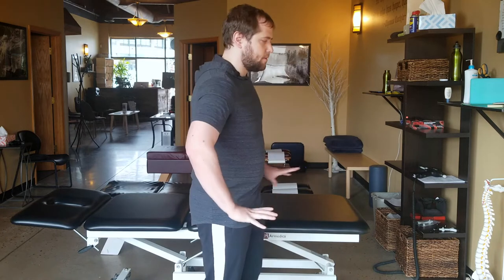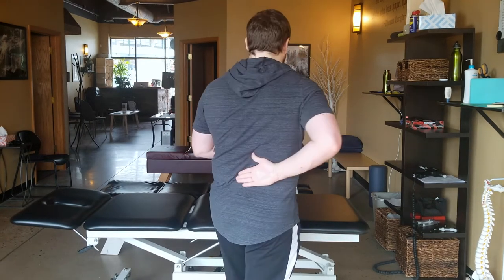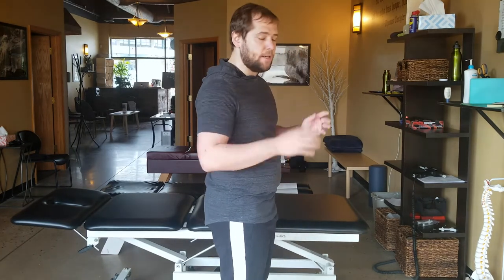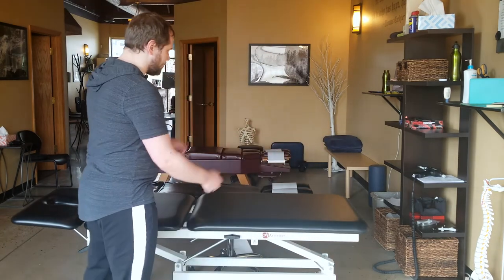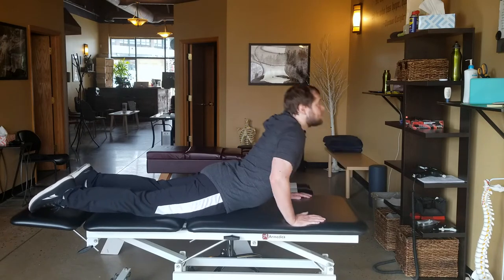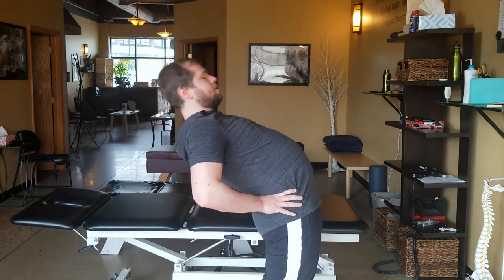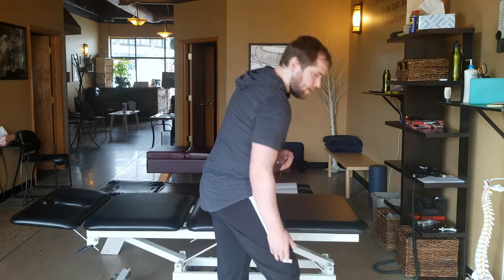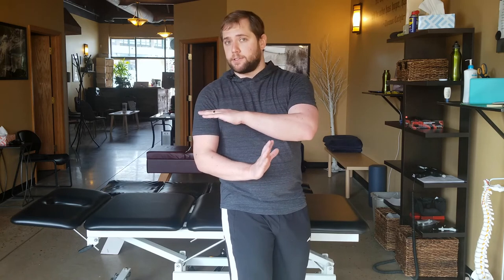Lower Back Exercise for Stability and Pain Relief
In this video, Dr. Ben Buck of New Leaf Chiropractic demonstrates back exercises to help with stability, tension, and pain relief.